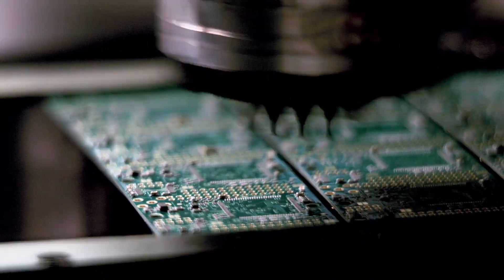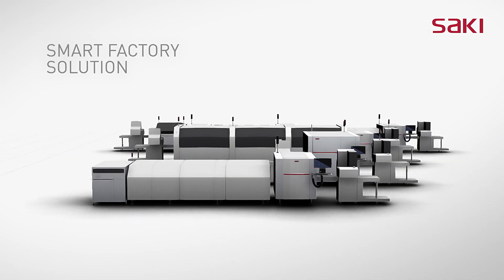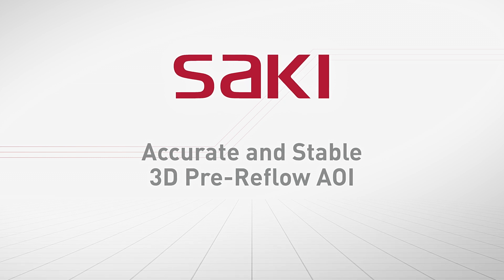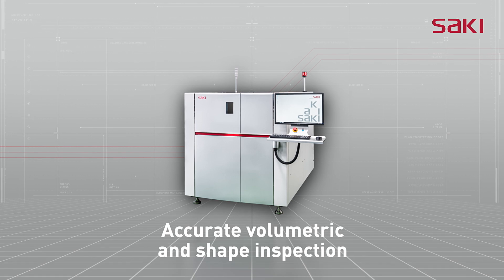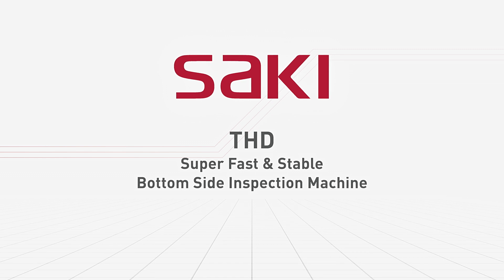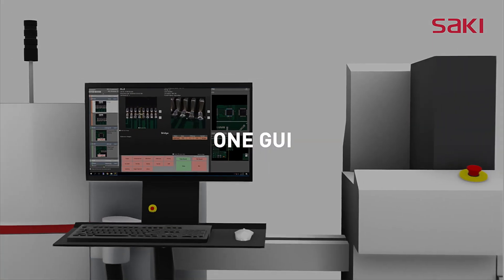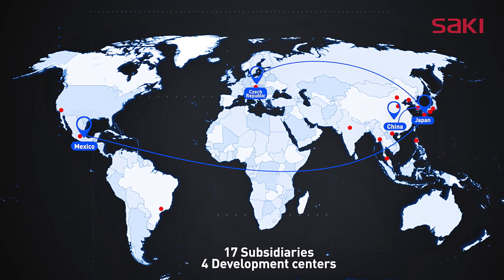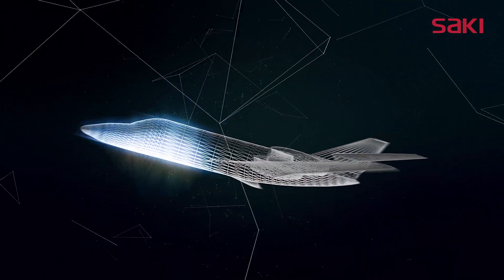Leader in the SMART Factory, Industry 4.0, and M2M communication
- Since 1994, Saki has solved the challenges of automated optical inspection. With a full line of 2D AOI and 3D AOI, SPI, and AXI systems, and the first self-programming and self-tuning software.